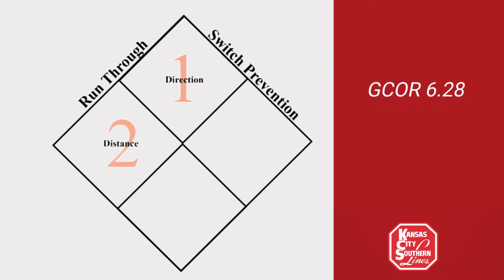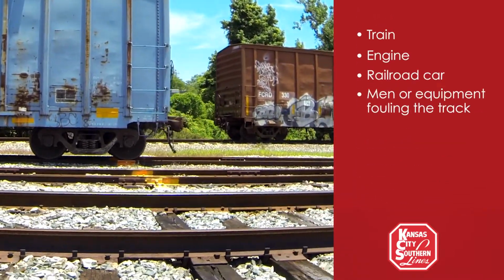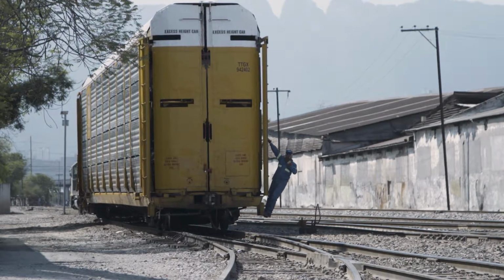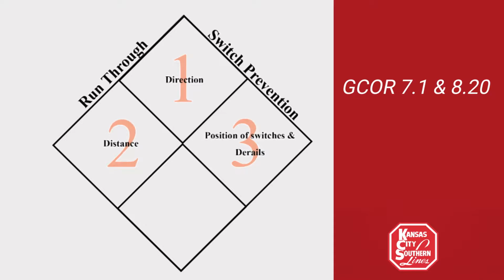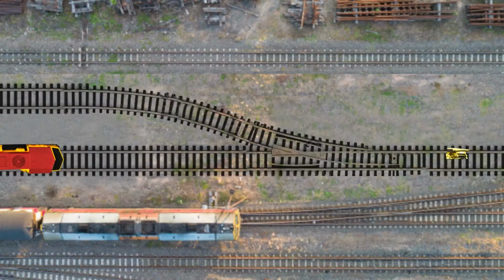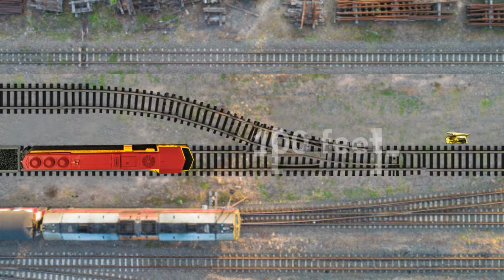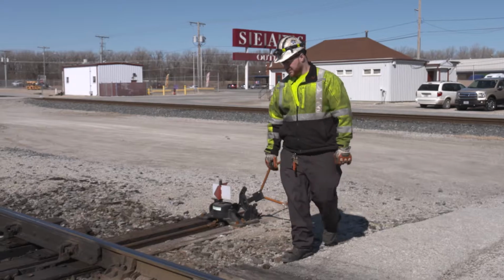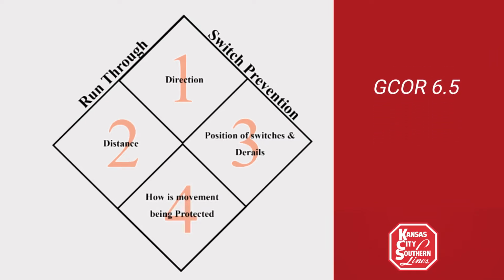KCS Quarterly Safety News Ep 7 English (Closed Captions)